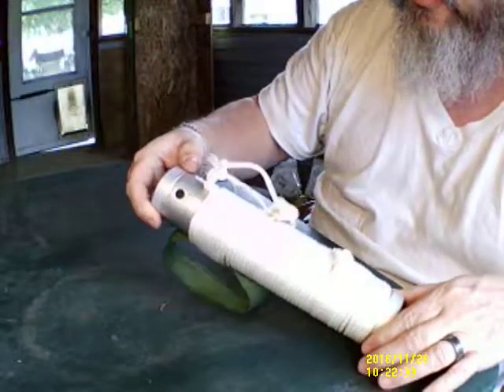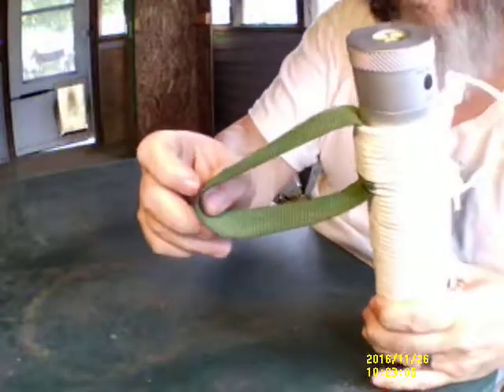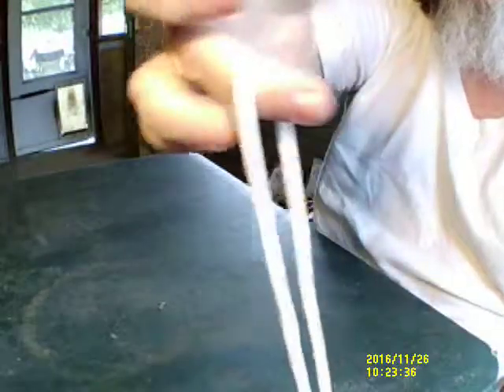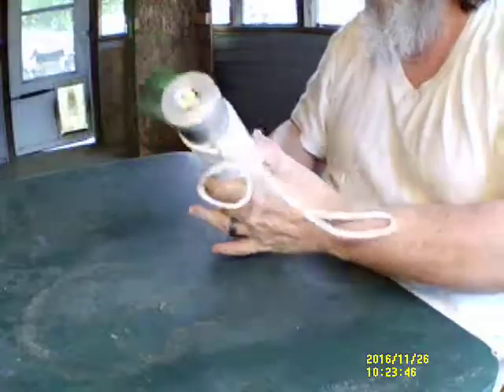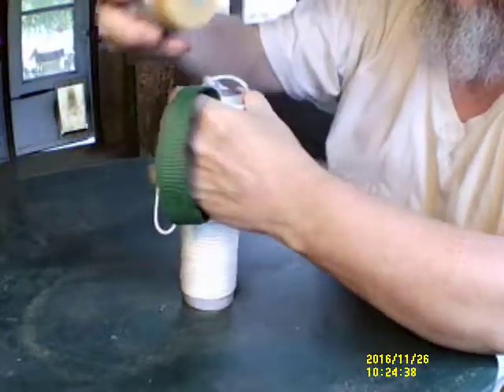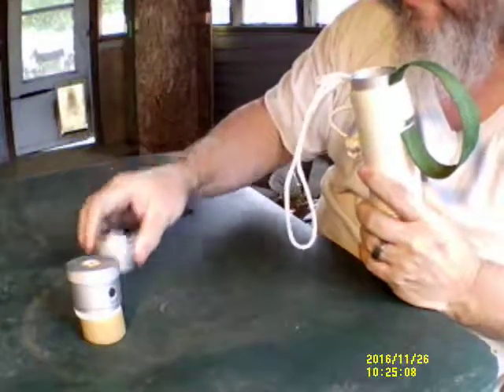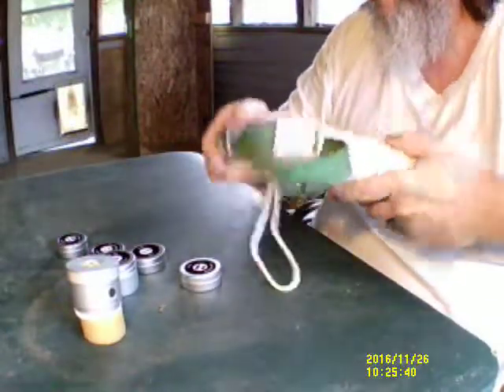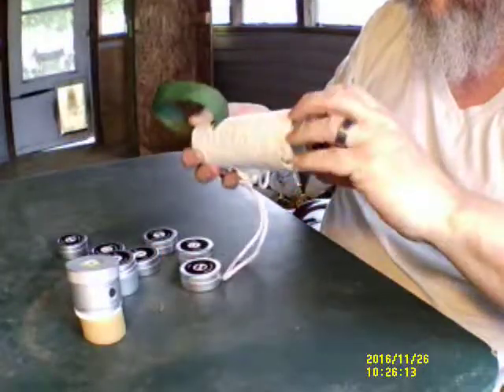Vssl 1 Intro vid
So Sayeth Bear